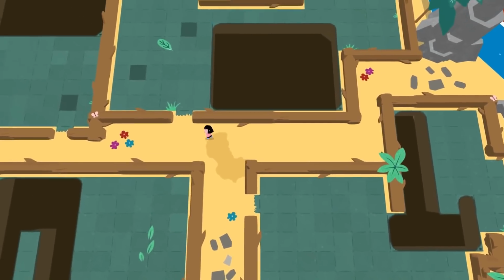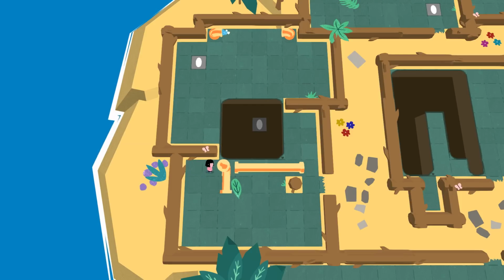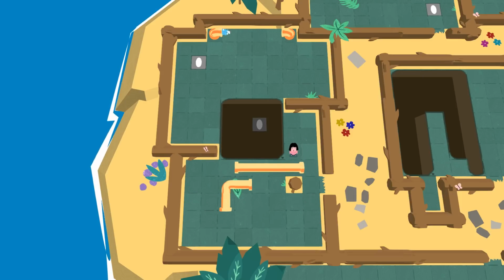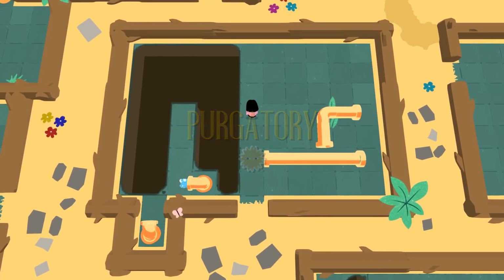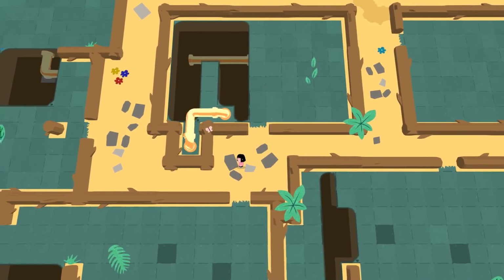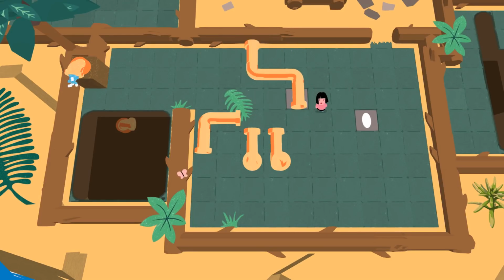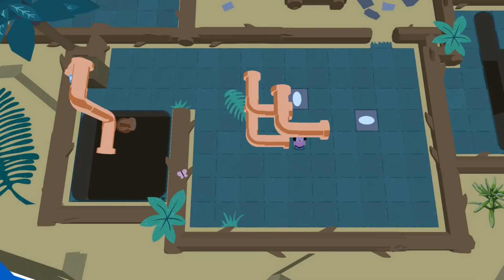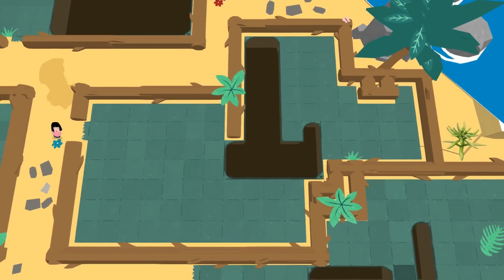Pipe Push Paradise - E11: Passed away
Whoa. I was worried I'd have a bad time with these, but it's totally the opposite. This is exaclty my kind of jam.